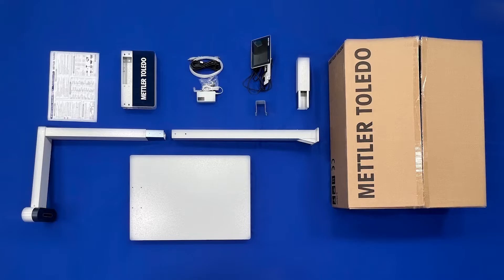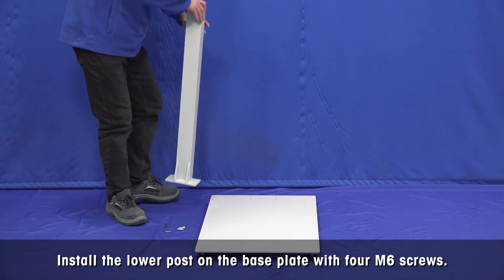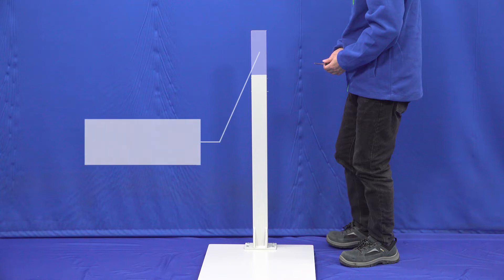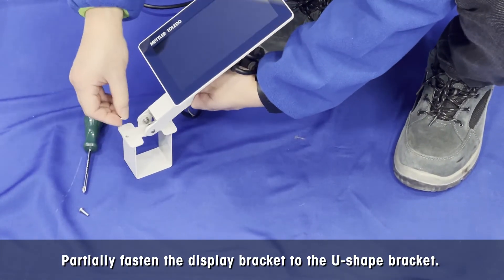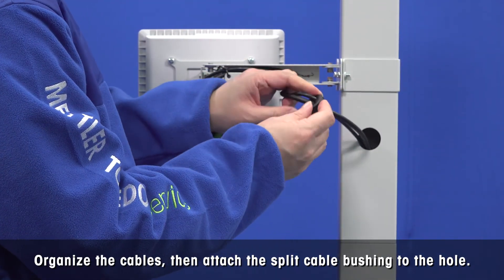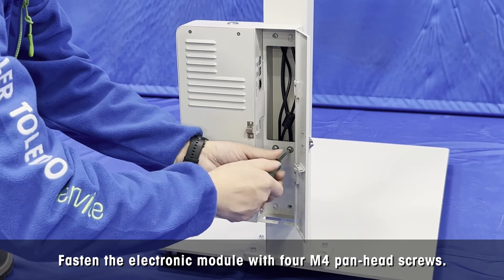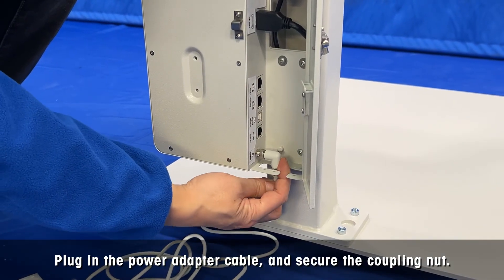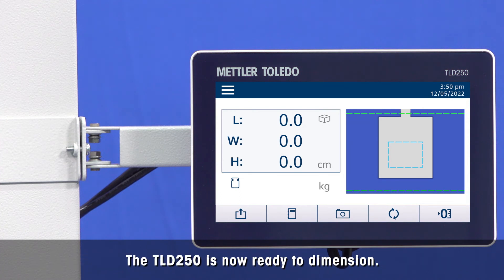METTLER TOLEDO TLD250 Installation - METTLER TOLEDO Industrial - en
This video will provide a step-by-step process on how to install the TLD250 dimensioner, the tools needed for the installation and the specific parts within the package. With only three main components, including the color display, sensors and electronics modules, the setup process can be easy. Get ready to maximize productivity and take your operation to the next level.